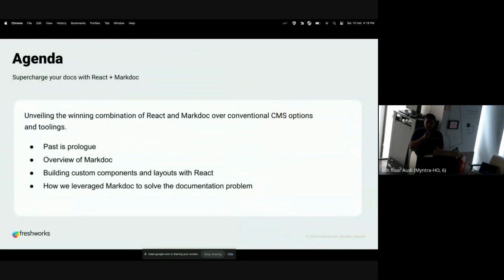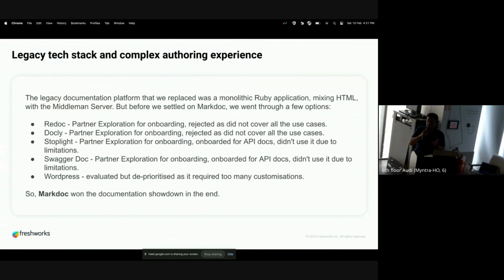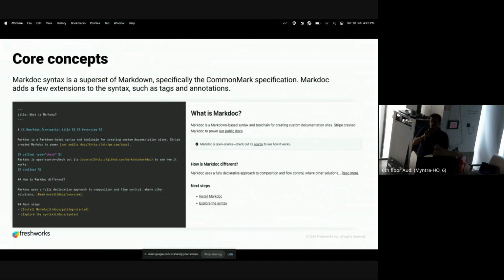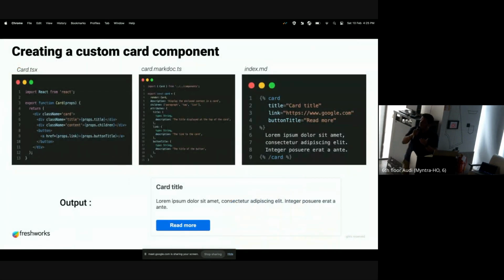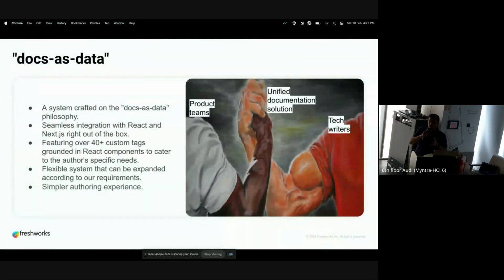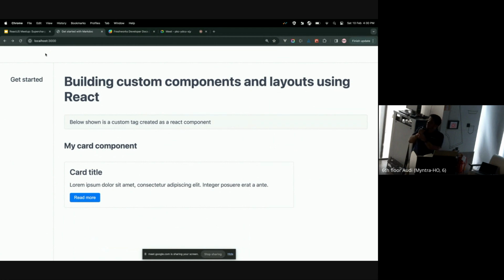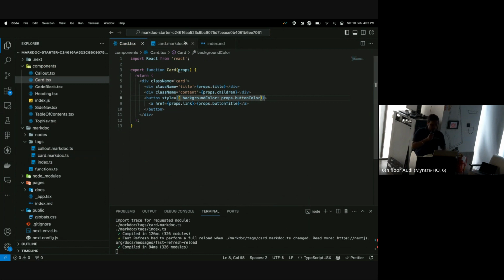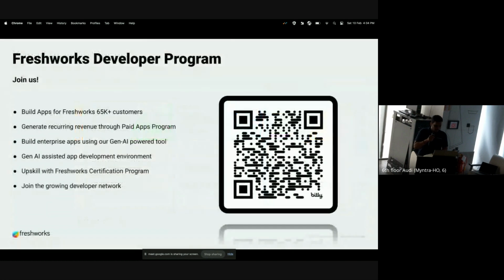Supercharge your docs with React + Markdoc by Aditya Ayare